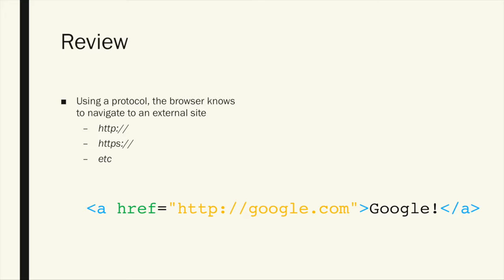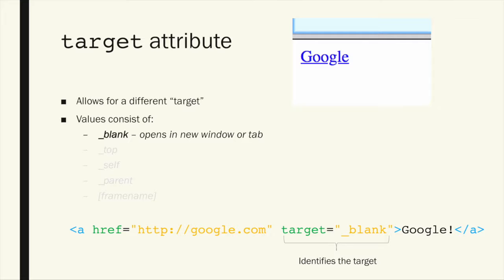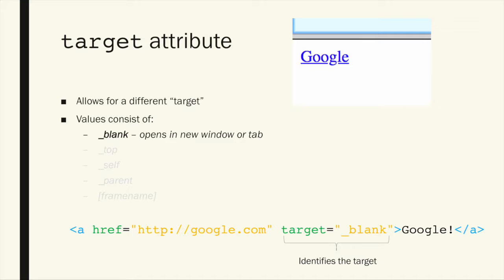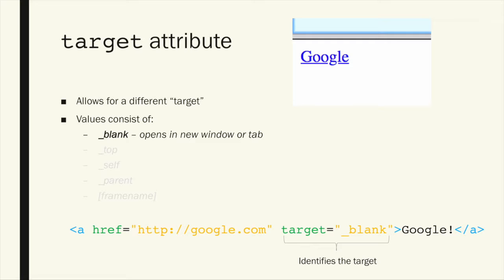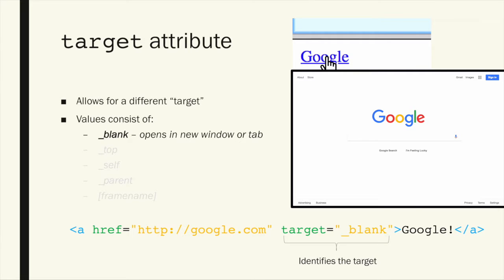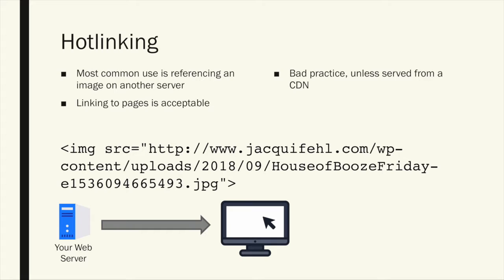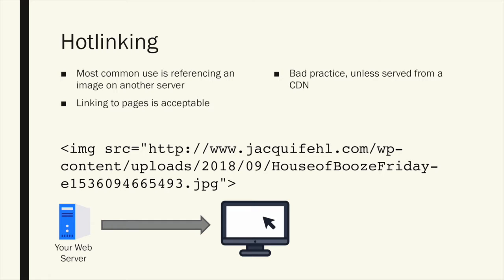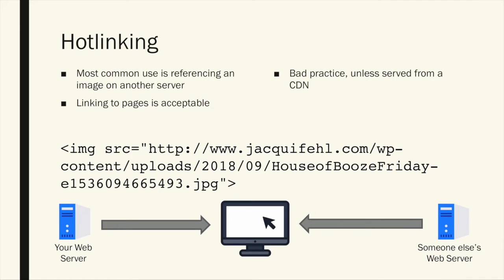Chapter 5-4: External Sites